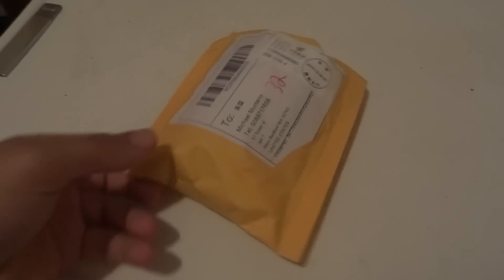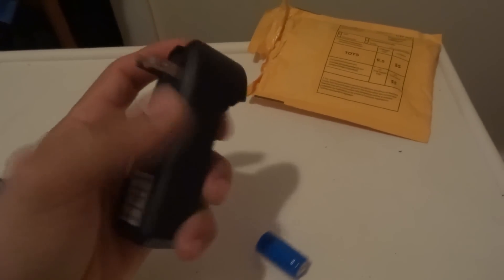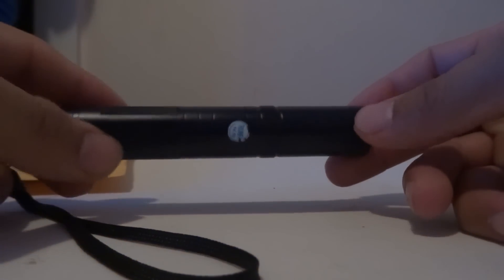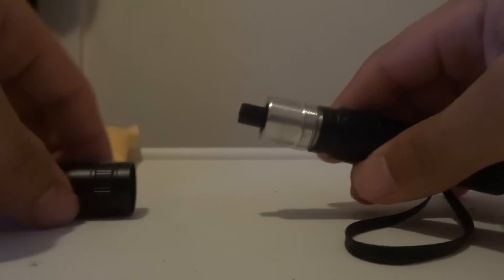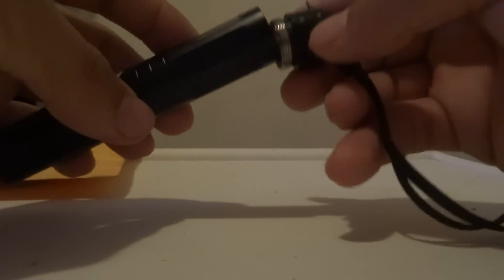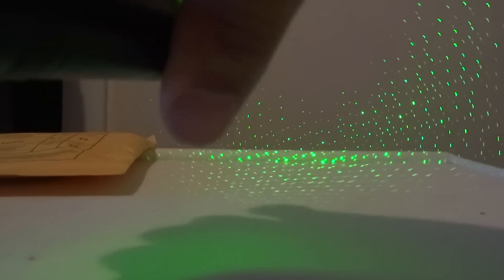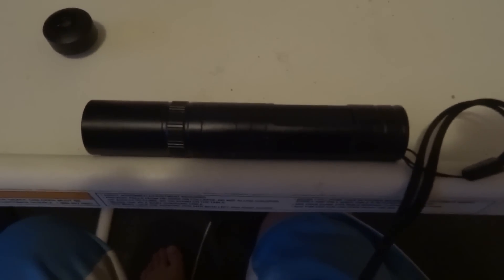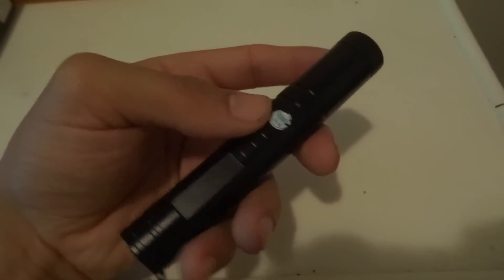High Powered JD-851 Pointer Laser Unboxing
Unboxing of the High Powered JD-851 Pointler Laser Unboxing